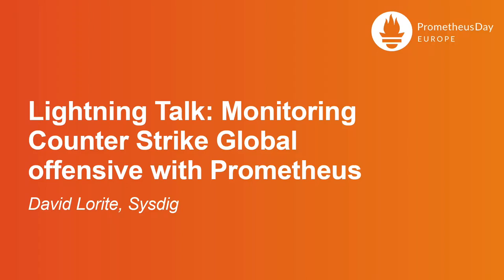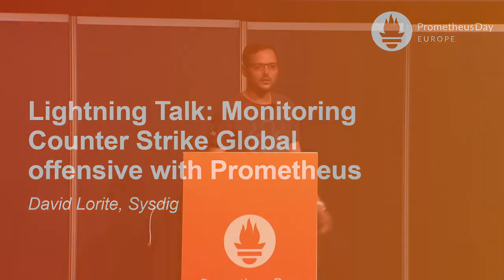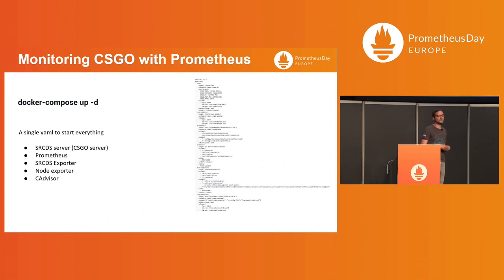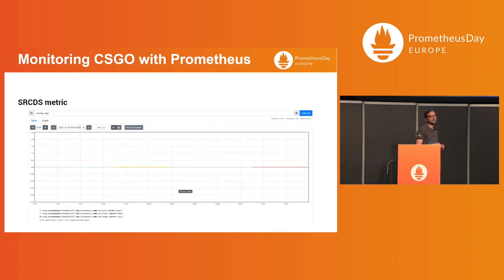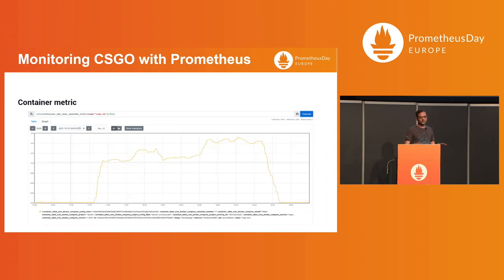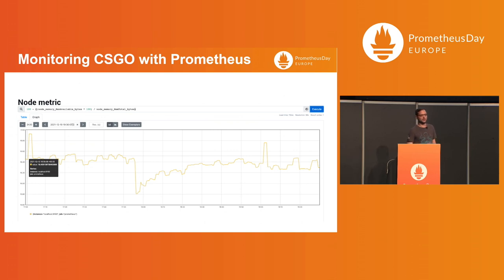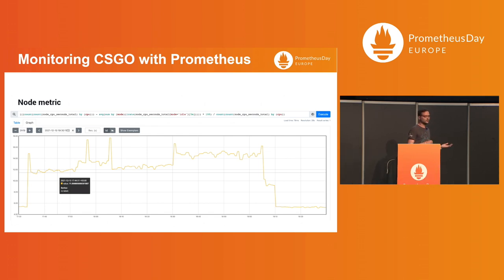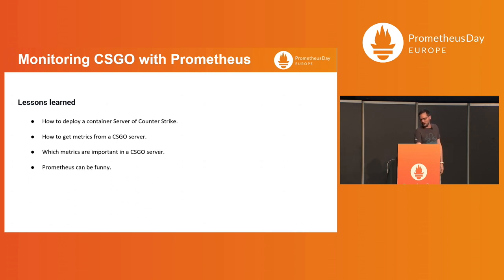Lightning Talk: Monitoring Counter Strike Global offensive with Prometheus - David Lorite, Sysdig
Everyone is using Prometheus in their infrastructure, but who is using Prometheus in their game server? In gaming, servers are a critical component of the industry's success. The gaming industry is highly profitable and the enabling technology is critical to its success. They also carry a great responsibility in maintaining quality of service (QoS), where a drop in the latency or in the computing power, especially in multiplayer games, seriously affects user experience. can be critical. In this talk, you will learn how to set up and monitor a Counter-Strike: Global Offensive server with Prometheus. We will show the installation and configuration of the Prometheus server and the following exporters: - Node exporter: to monitor the infrastructure metrics. - CAdvisor: to monitor the usage of the containers. - SRCDS Exporter: to monitor the game server metrics. With all these exporters, apart from monitoring the game itself, we will have visibility into the node and the applications on it, to be sure that the VM is running everything at an optimal service level and avoids extra costs in our cloud bill.